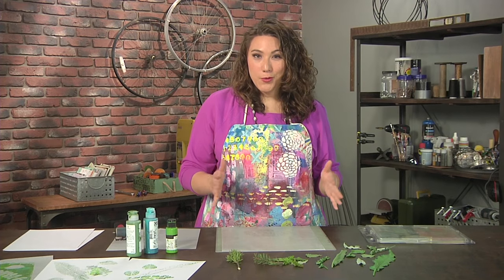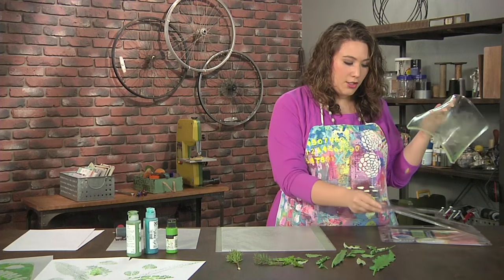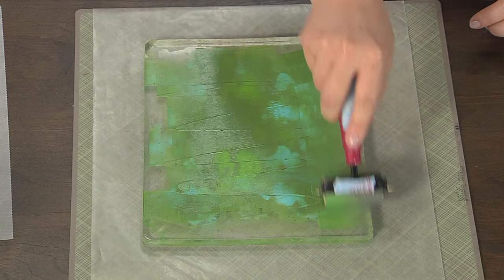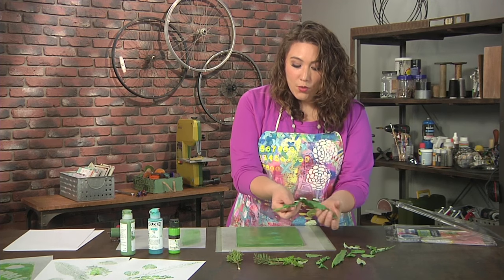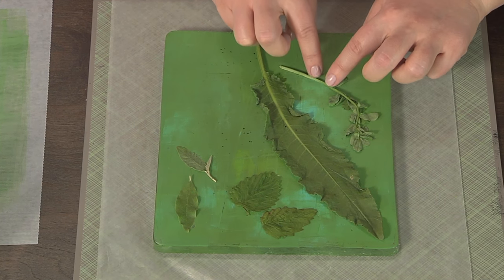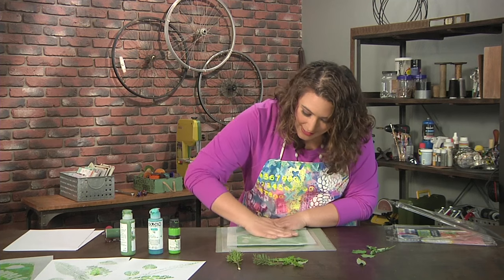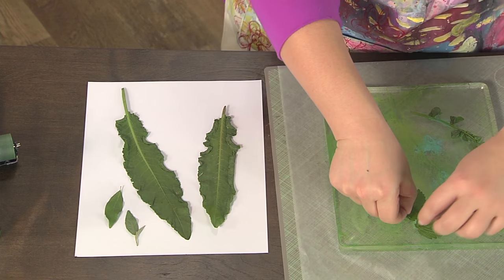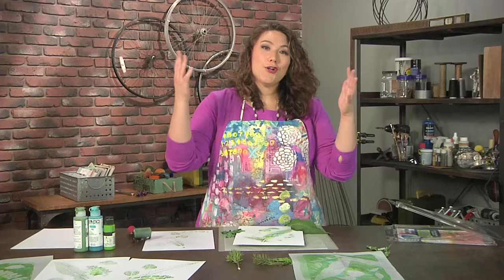Julie Fei Fan Balzer has a tip for printing designs with items from nature on Make It Artsy (105-4)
Just step outside to find artsy inspiration in nature.  Julie Fei Fan Balzer has a tip for printing designs with items from nature. She uses a gelatin printing plate from Gel Press, acrylic paint and a brayer to create designs with leaves and branches found in nature. You’ll love learning about this easy printing technique on Make It Artsy.